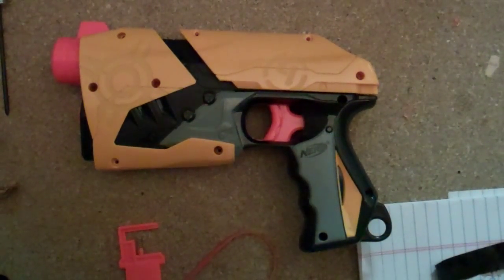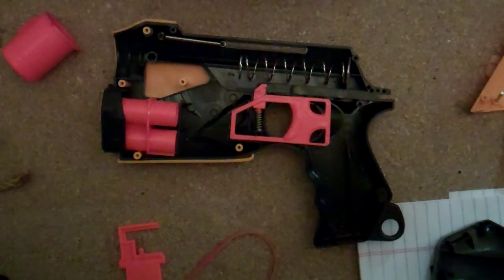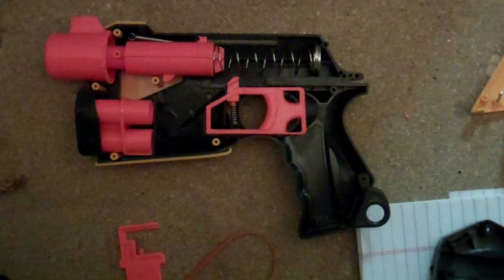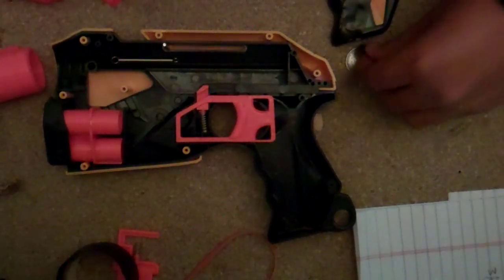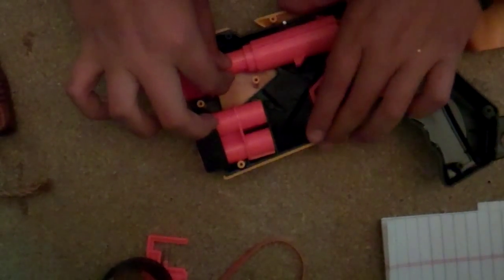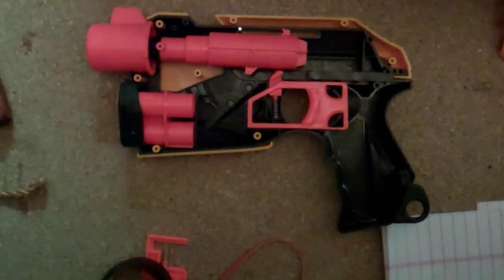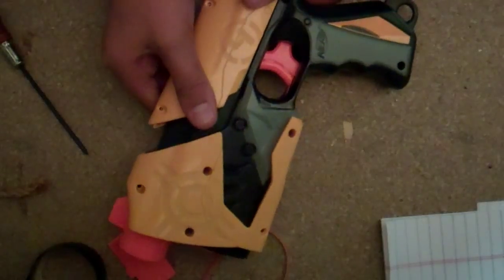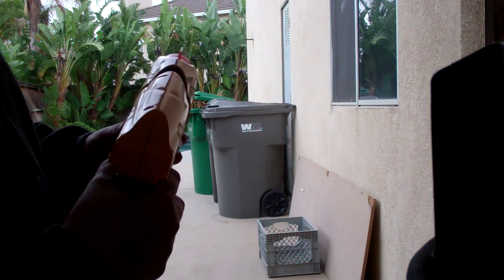How To: Mod Nerf Dart Tag Sharp Shot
AR Removal, Air Seal, Nickle Mod